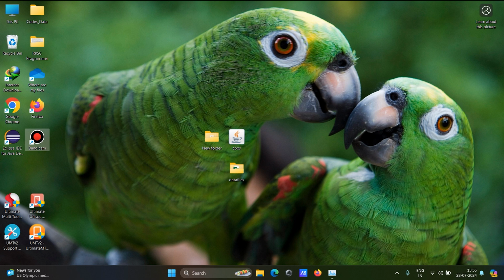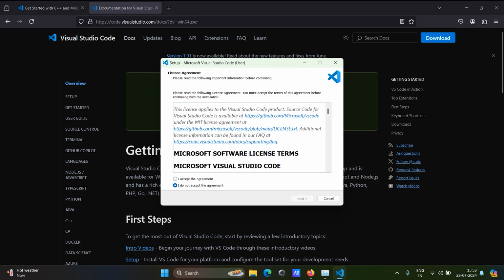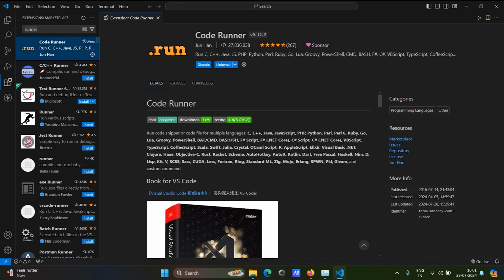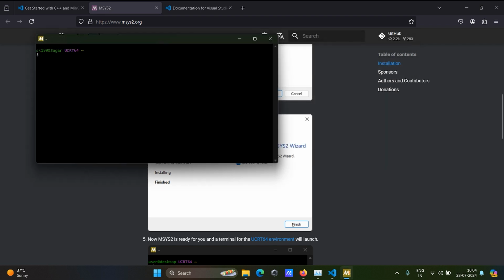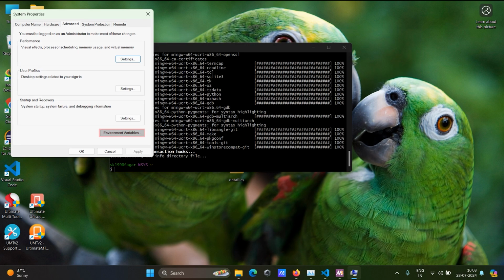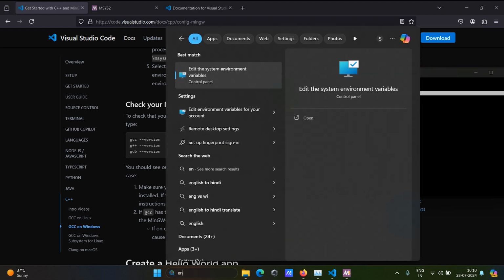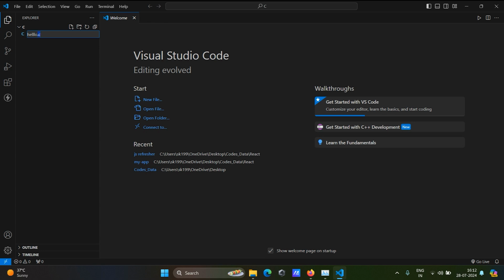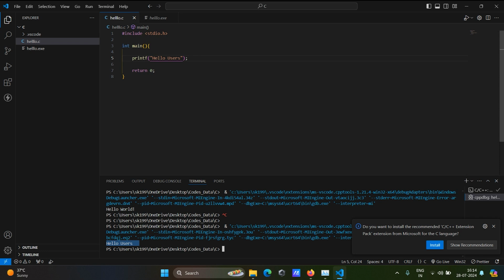How to install C & C++ in Visual Studio Code | Setup VS Code for C & C++ Programming [ 2024 ]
how to install c in visual studio code
how to install c++ in visual studio code windows 11
how to install c++ in visual studio code windows 10
visual studio code, vs code, c programming